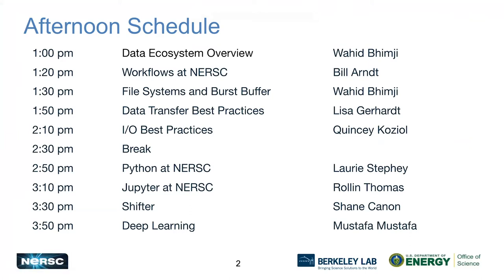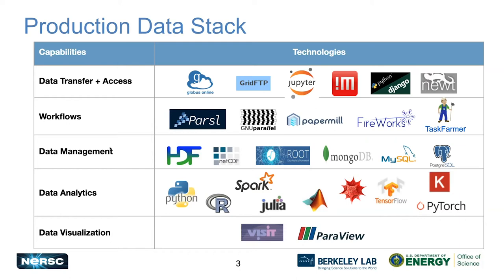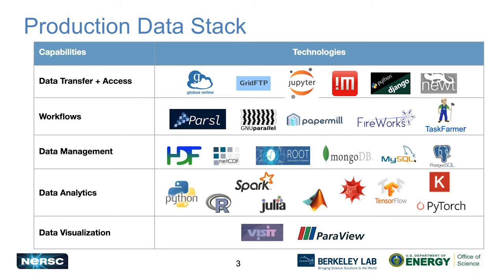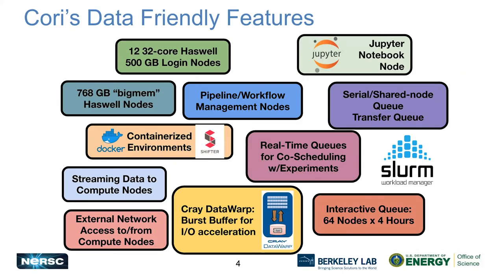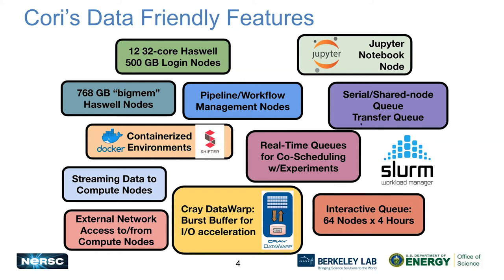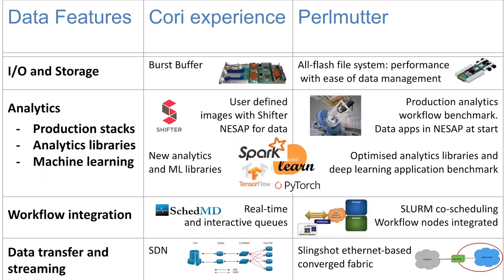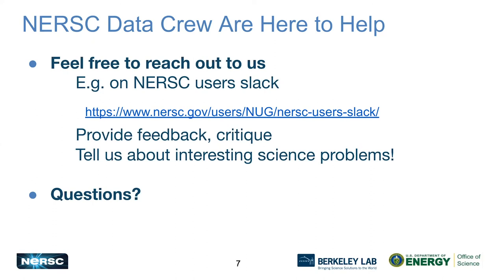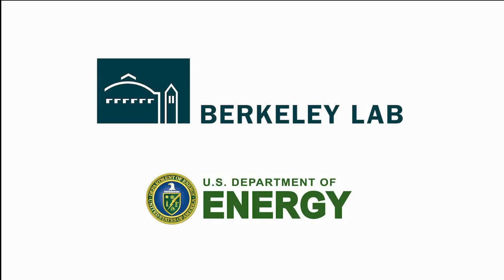07 Data Ecosystem Overview